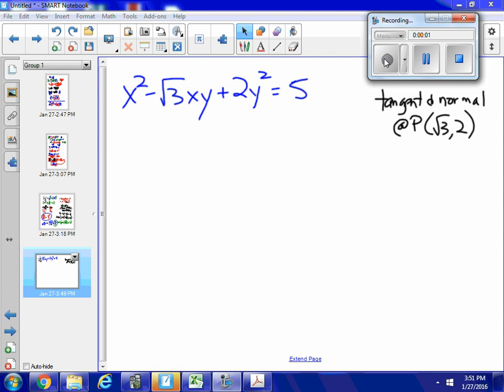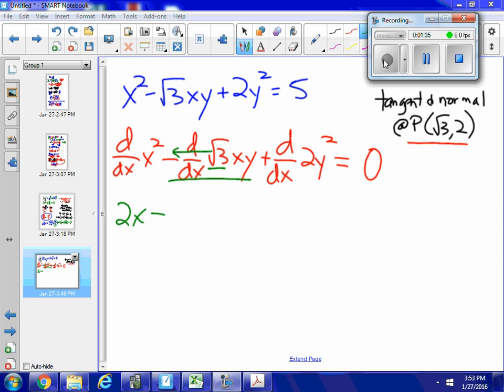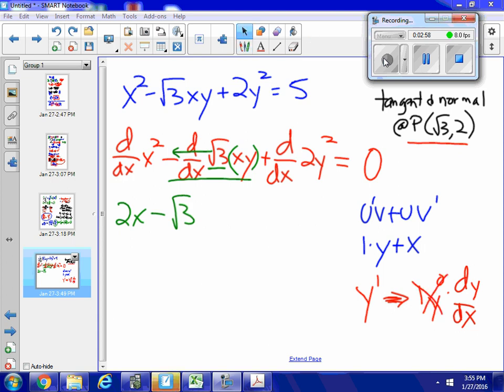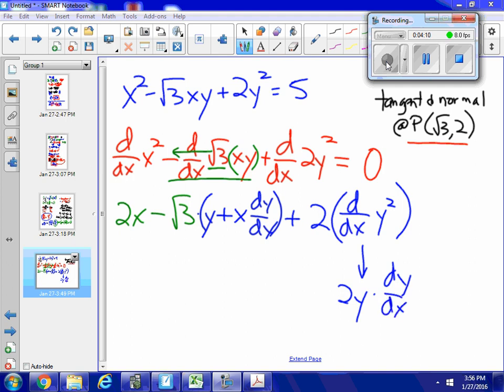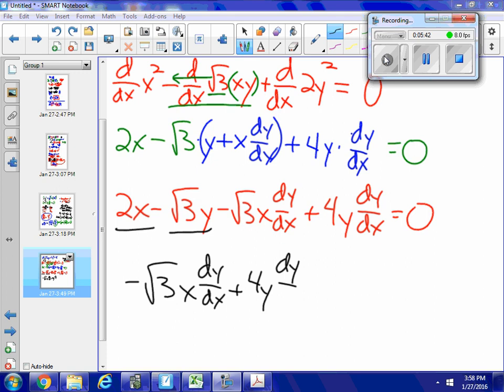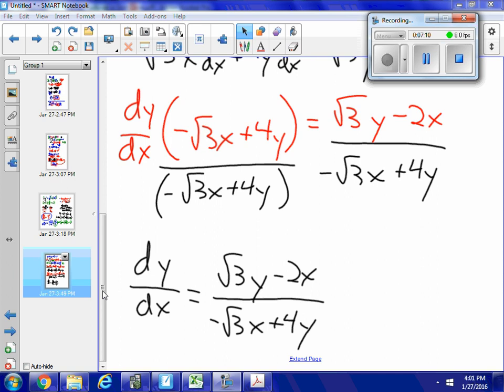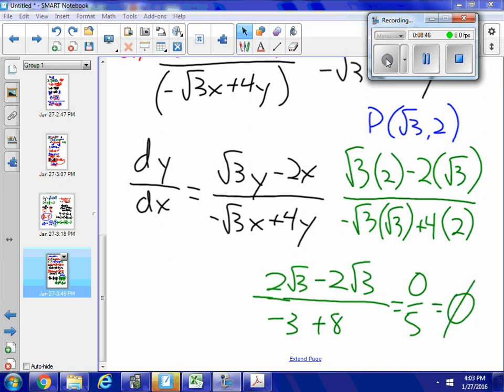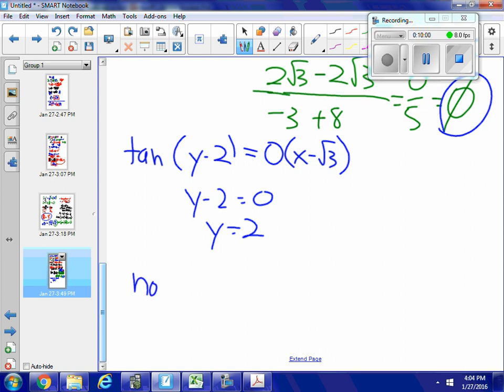Tangent and normal lines using implicit differentiation roots; more complex equation